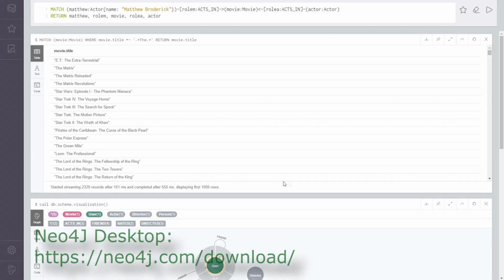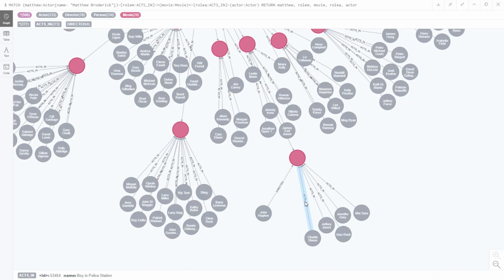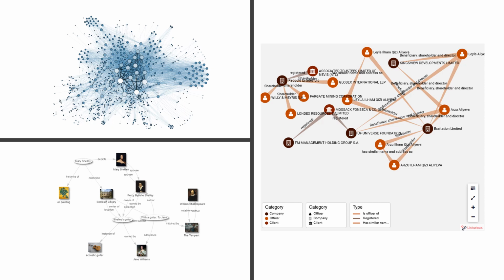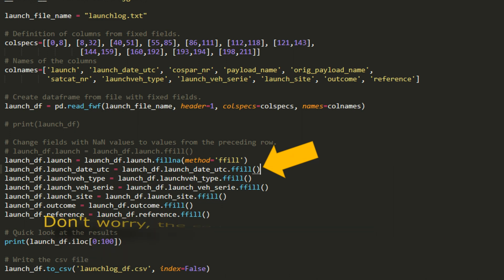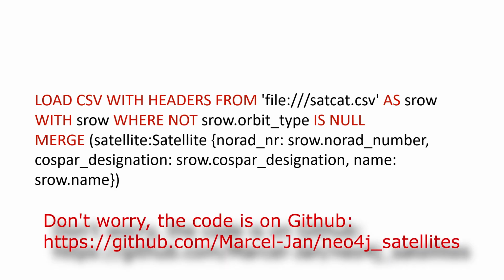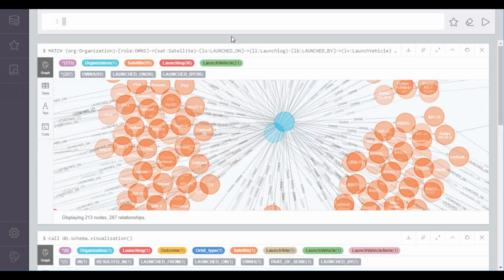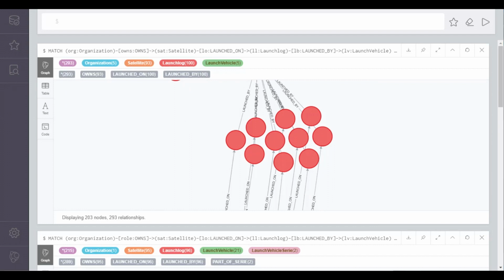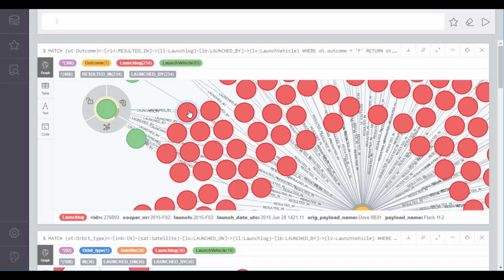Loading rocket data in Neo4J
Graph databases, like Neo4J, are a very interesting kind of databases. It's all about relationships between data. I decided to load data on all orbital launches and satellites in Neo4J to visualize the data in Neo4J Desktop.

I've got the data from Jonathan's Space Page by Jonathan McDowell. He has kept a list of launches and satellites since a long time. I remember checking out his space reports since my first steps on the Internet. You can find Jonathan's Space Page here:

And this is where I started working on May 1st 2019: DIKW.

Picture of me: Marvin Janssen